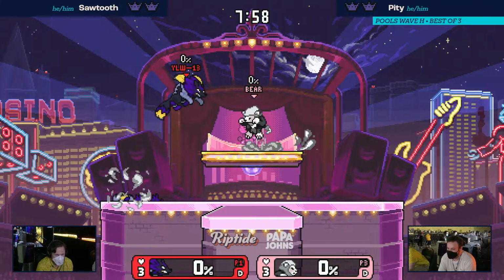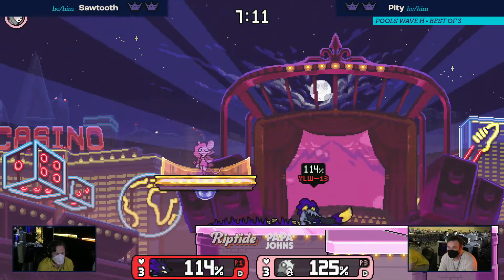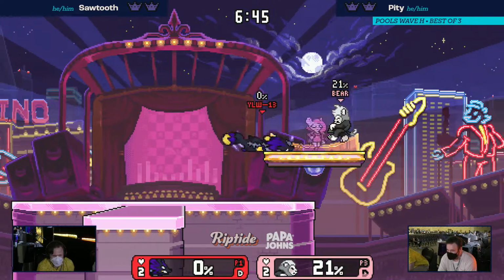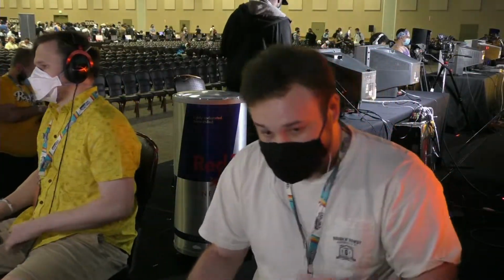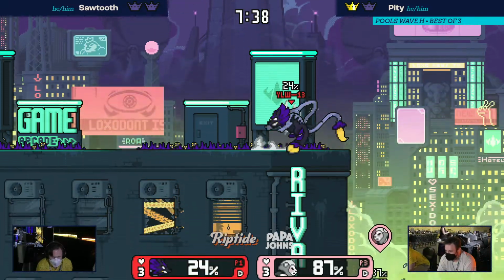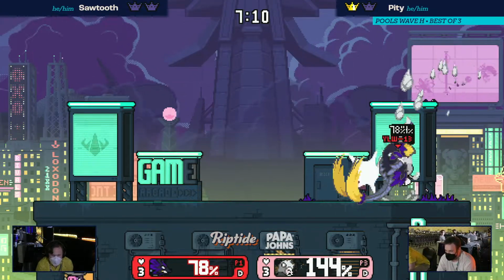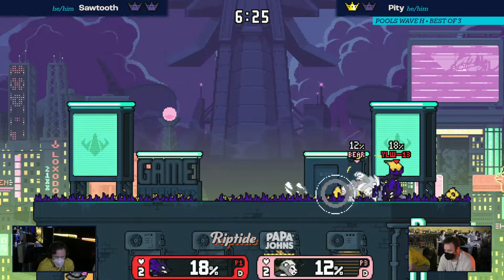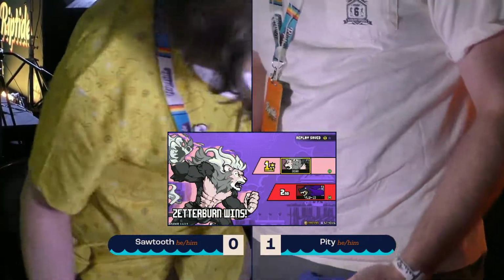Riptide 2022: Sawtooth (Sylvanos) vs Pity (Zetterburn)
Riptide 2022 Singles Pools
9/9/22 - 9/11/22
Sandusky, OH